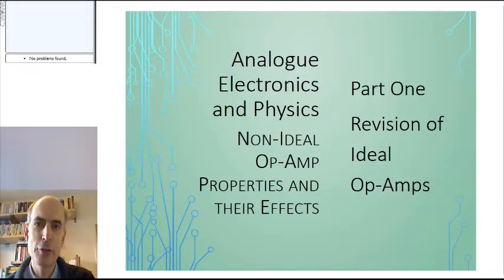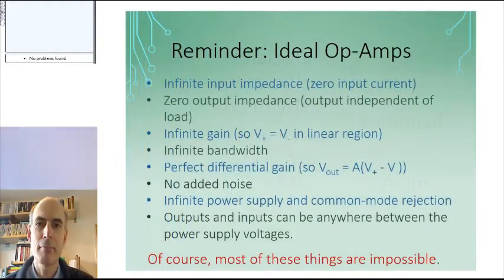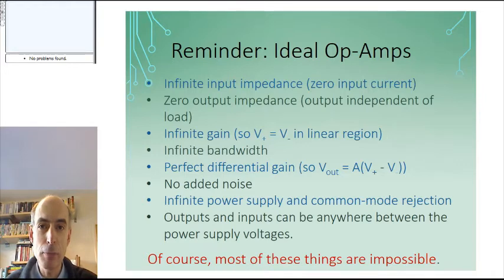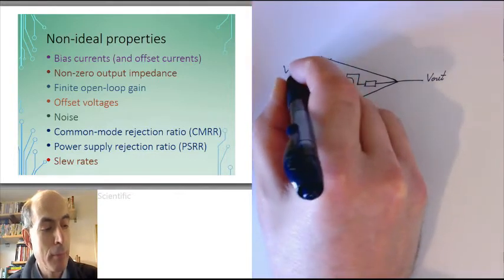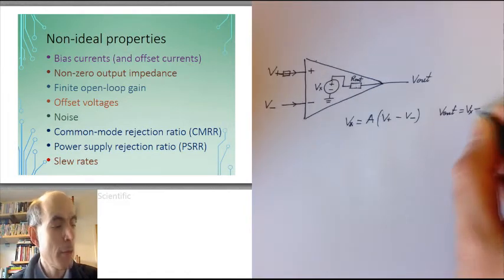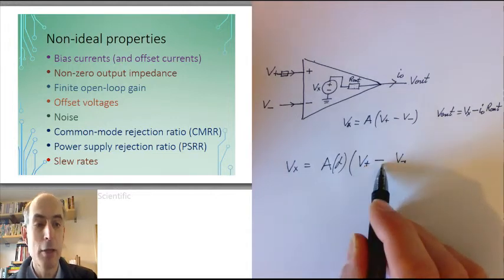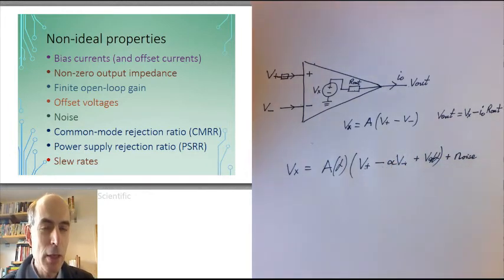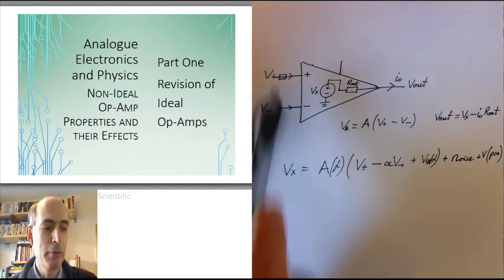Non Ideal Op Amps P01 V00 done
Revision of ideal op-amps.  Part one of a series of six videos about the effects of non-ideal behaviour in real op-amps.